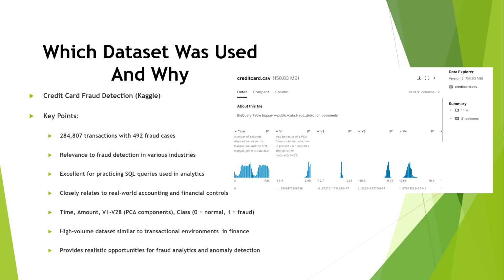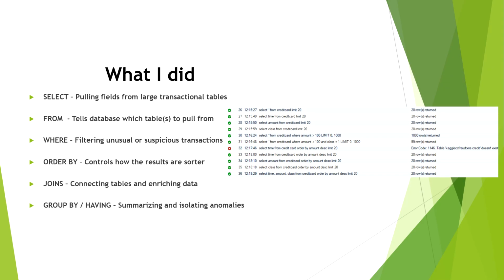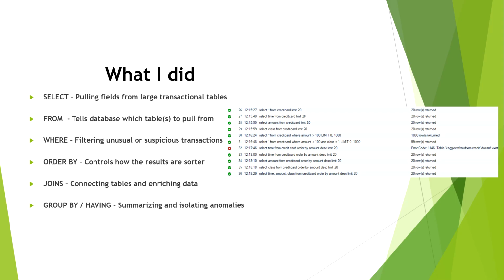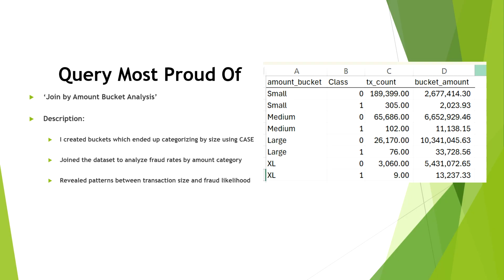SQL Project Reflection | Credit Card Fraud Detection Analysis (Kaggle Dataset)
In this video, I share a reflection on my SQL learning sprint where I analyzed the Credit Card Fraud Detection dataset from Kaggle. With over 10 years of accounting experience, I wanted to explore how SQL can help uncover patterns in financial data and support better decision-making in fraud prevention, analysis, and reporting.

I walk through:
✔️ Why I chose this dataset
✔️ The SQL commands I practiced (SELECT, WHERE, GROUP BY, HAVING, JOINS, CASE, SUBQUERIES)
✔️ A challenge I faced and how I worked through it
✔️ The query I’m most proud of — “Join by Amount Bucket”
✔️ What I learned about using SQL in real financial environments

This project helped me connect my accounting background with data analytics skills, reinforcing how valuable SQL is for understanding transactions, spotting unusual behavior, and improving financial accuracy.

If you're transitioning into analytics or strengthening your SQL skills, I hope my journey encourages you to keep going.

🔗 Dataset Used: Credit Card Fraud Detection (Kaggle)
💼 Background: 10+ years in accounting, now expanding into data analytics
📌 Topics: SQL, Data Analysis, Fraud Detection, Accounting to Analytics Transition